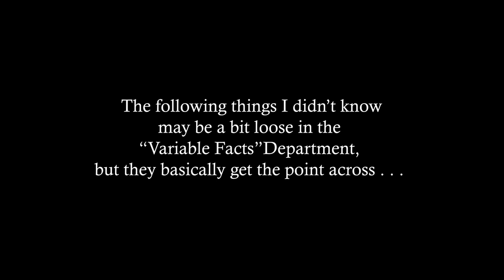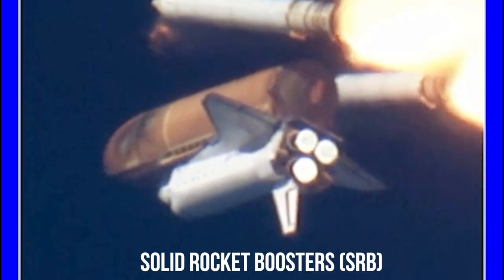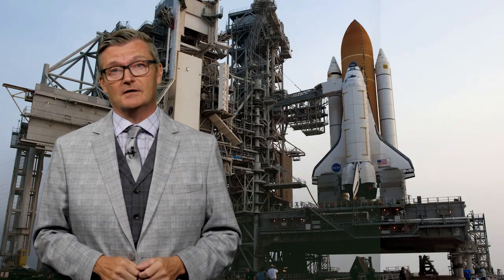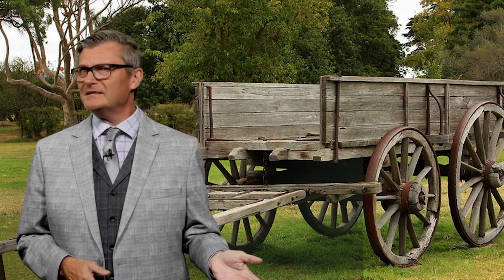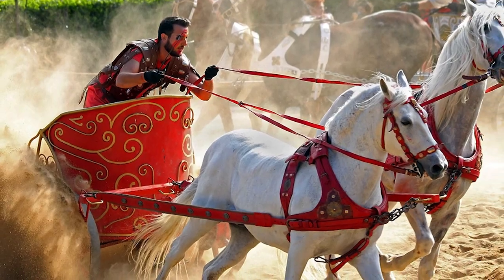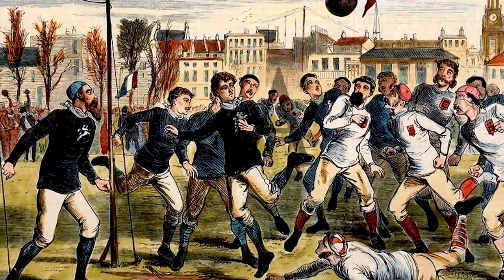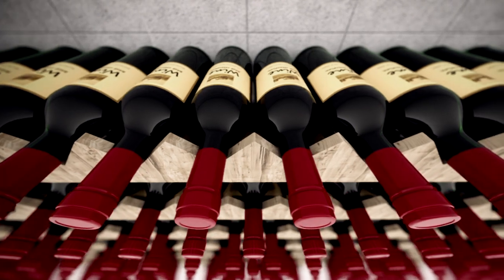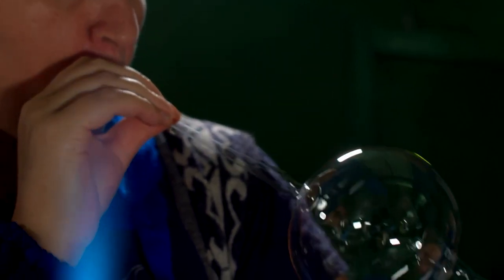Little Did I Know: Origins of space shuttle engines, soccer ball colors and wine bottle sizes